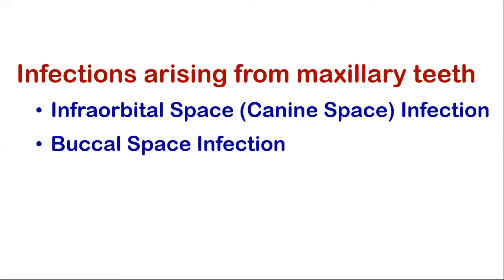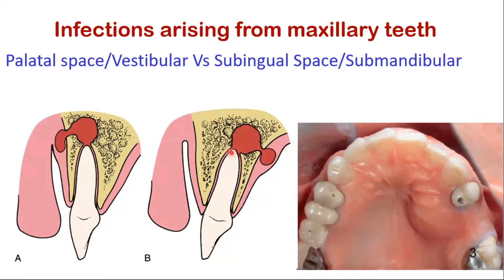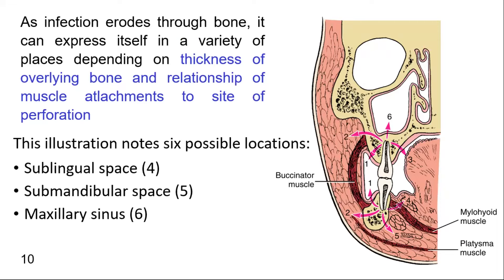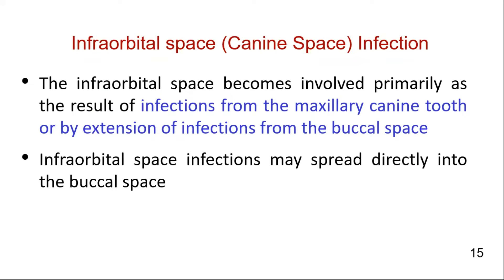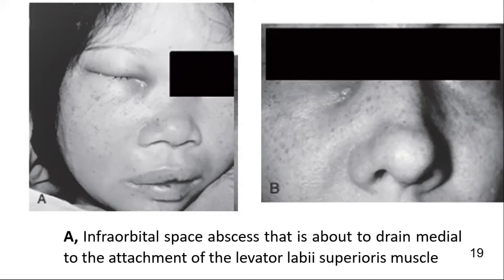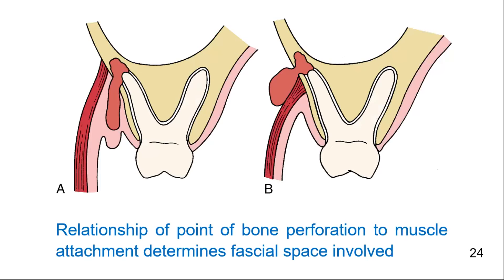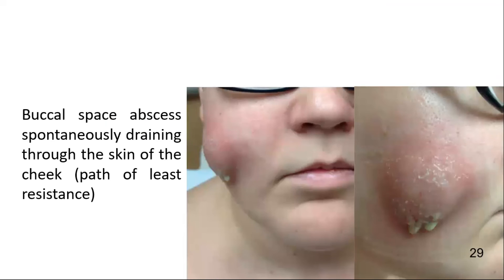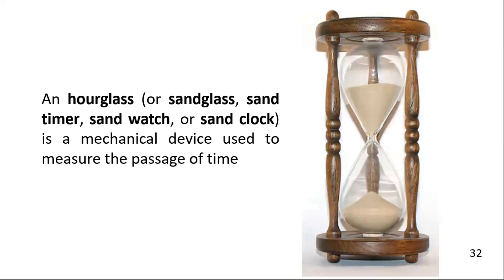Infraorbital space | Canine Space | Buccal space Infection | Complex Odontogenic Infections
1. Infections arising from maxillary teeth
2. Infraorbital space
3. Canine Space infection
3. Buccal space Infection
4. Odontogenic Infections
5. Maxillofacial infections
6. Maxillofacial space infections
7. fascial space infection
8. facial space infection
9. head and neck space infections
10. deep neck space infection
11. fascial space infections of the head and neck
12. deep space infection face